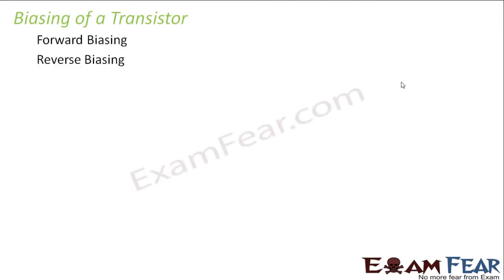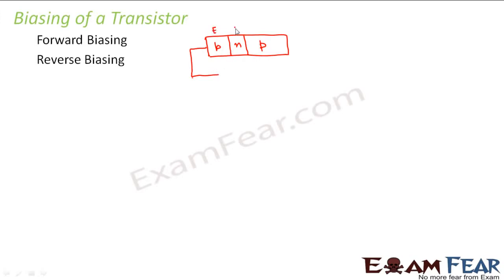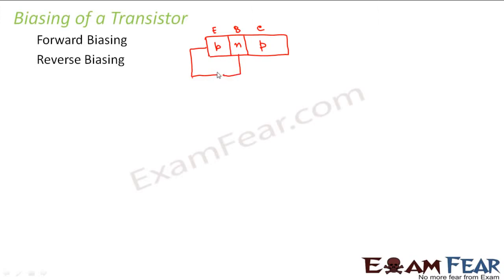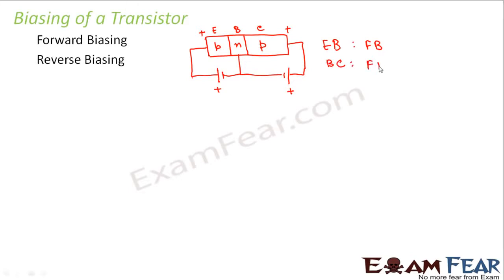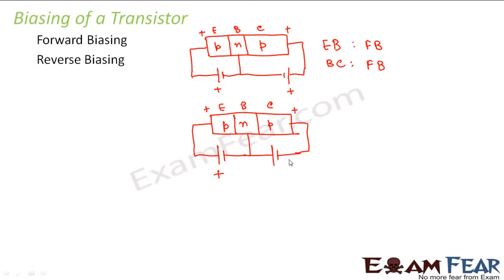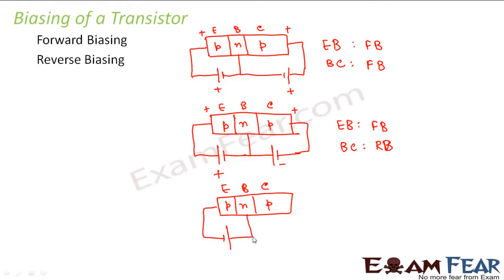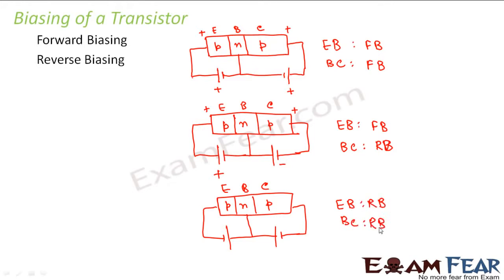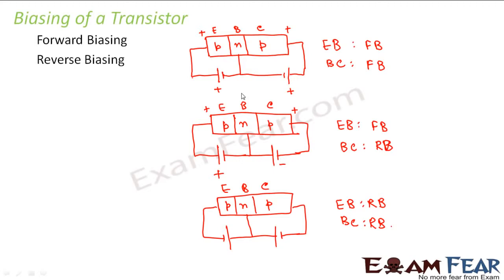Physics Semiconductors part 20 Biasing of transistors CBSE class 12 XII